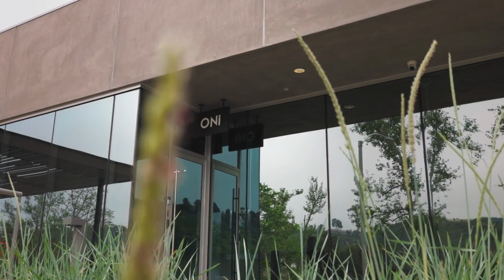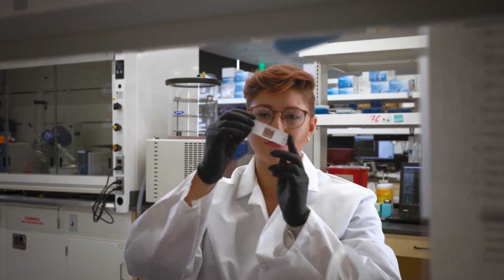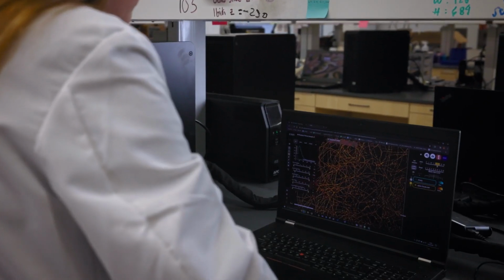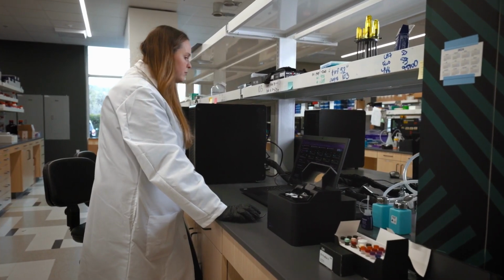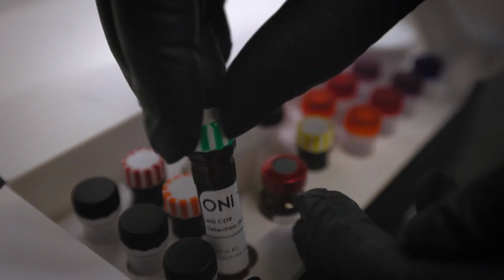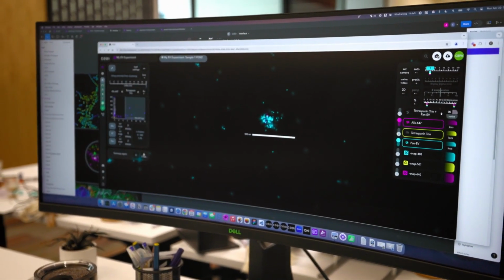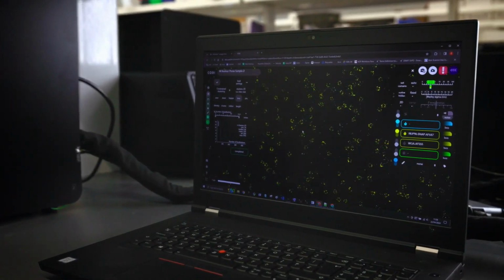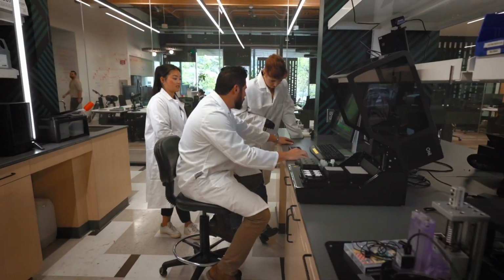We are ONI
The declaration "We are ONI" stands out as a powerful affirmation of our transformative vision and steadfast commitment to advancing scientific discovery. By relentlessly pushing the limits of super-resolution microscopy, we position ourselves as pioneers in innovation, dedicated to empowering researchers and expanding the horizons of imaging technology.

At the core of ONI's mission is a drive to spark scientific breakthroughs, fuel new discoveries, and make a significant impact across diverse fields, from medicine to molecular biology, ultimately revolutionizing our understanding and exploration of the microscopic world.